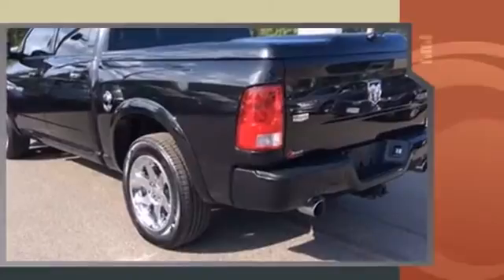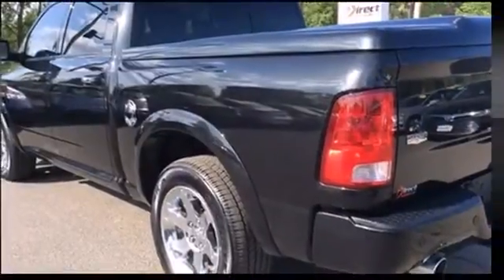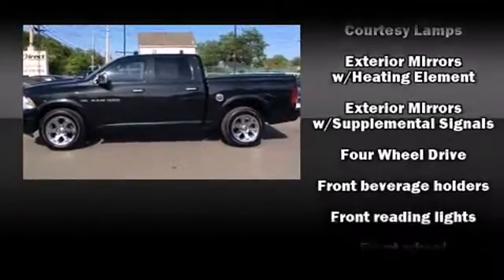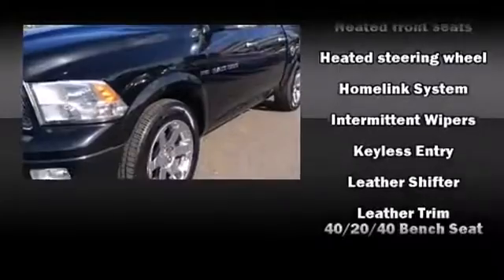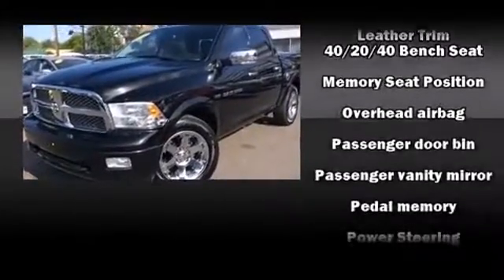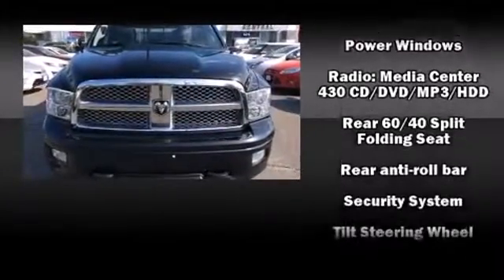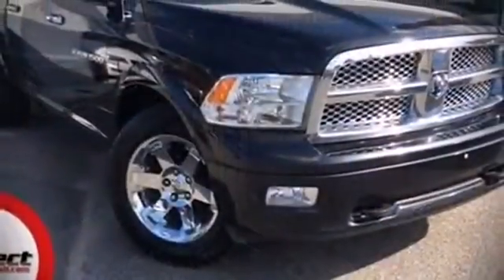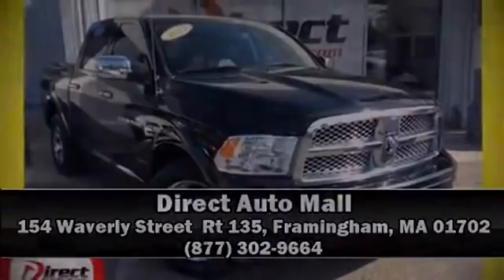2011 Ram 1500 in Brookline, MA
2011 Ram 1500 in Brookline, MA
if you are looking for a 2011 Ram 1500 in Brookline, MA you will find it here. Over 300 vehicles in our inventory. The 2011 Ram 1500 in Brookline, MA can be yours.